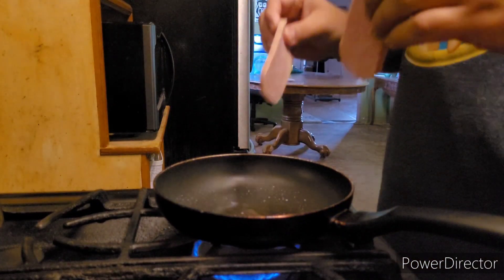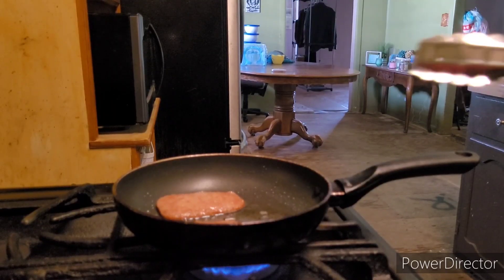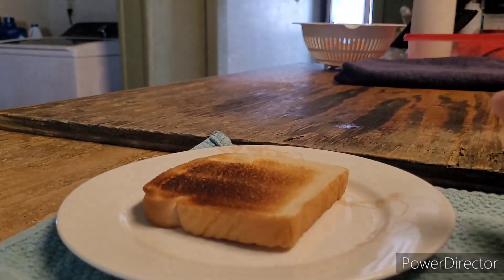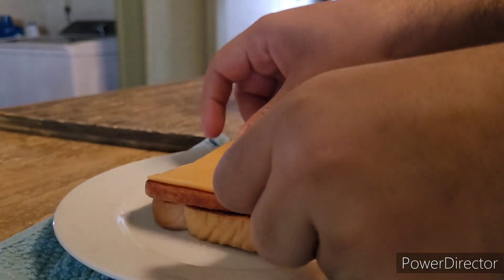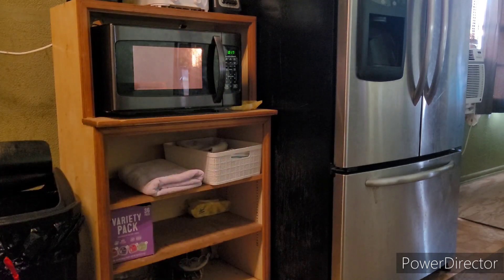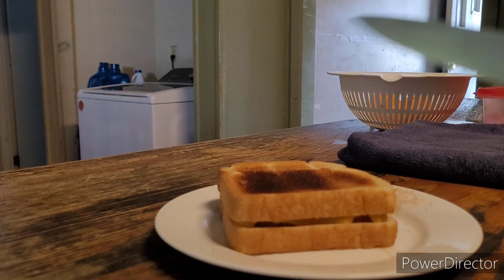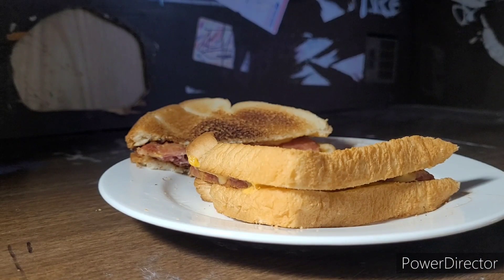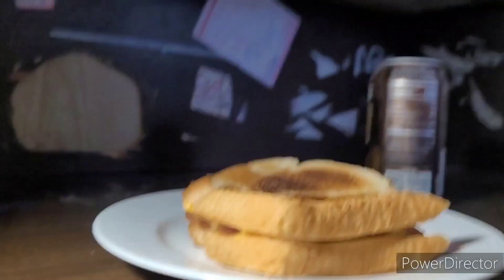Attempting/Almost Failing to make a Melt Sandwich Whatever Thing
I had trouble making this.